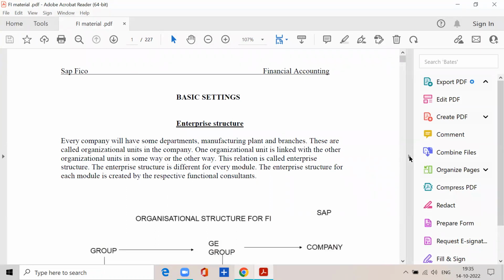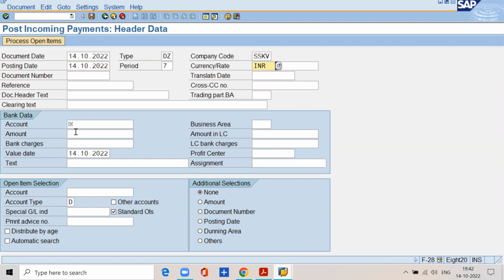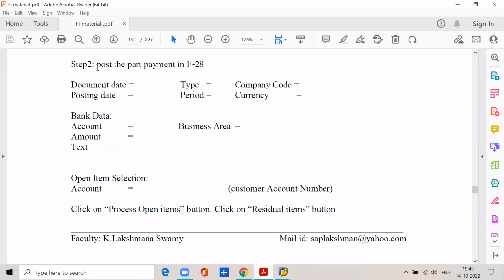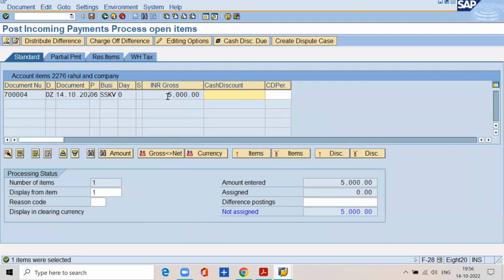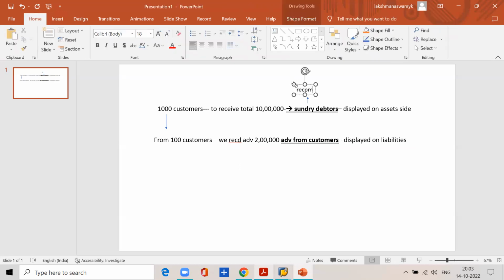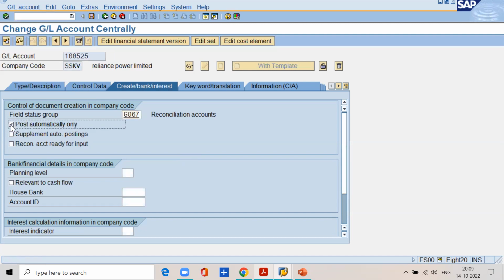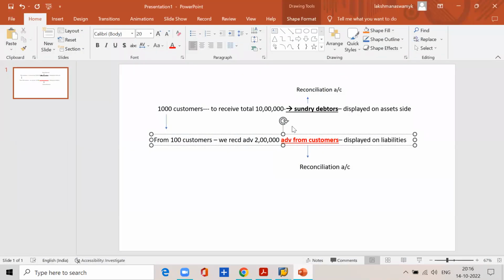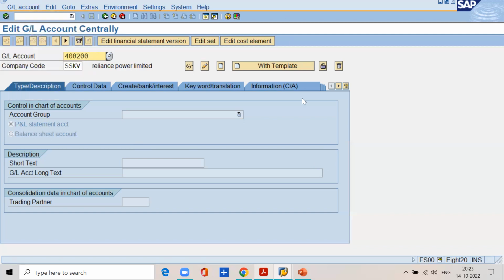SAP HANA FICO From basics class no 43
Fo those who are planning their carrier